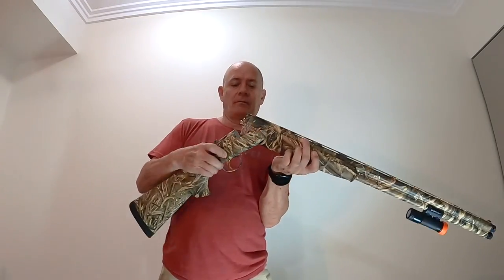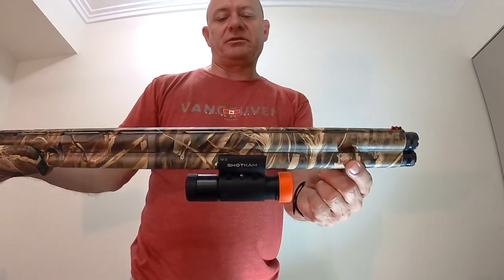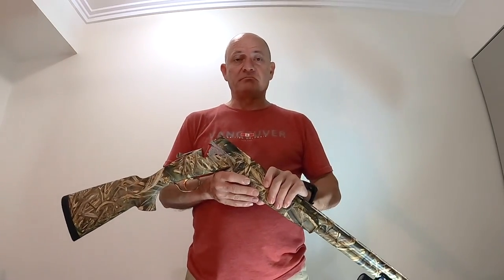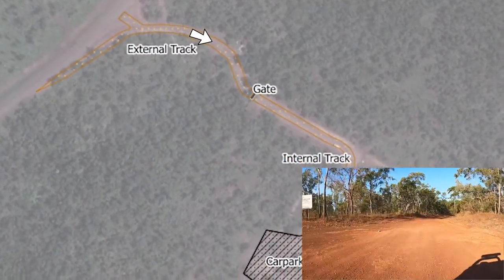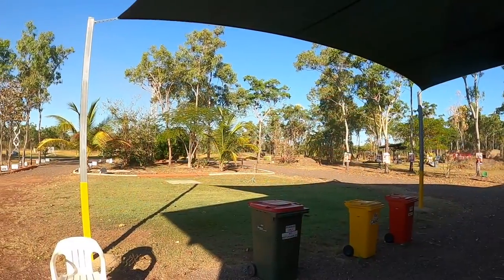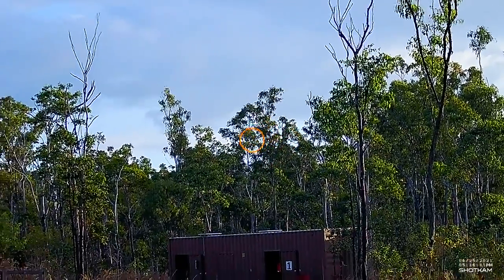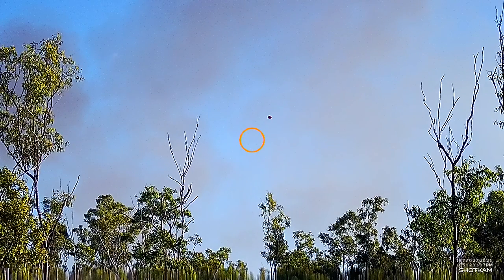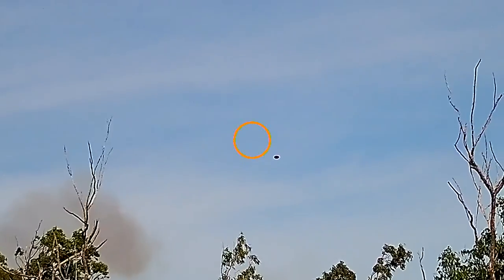Learning to use a ShotKam at the NTFG Club.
This video is about my experiences using a ShotKam as a beginner to clay target shooting. It doesn't aim to provide shooting advice as I'm a beginner but does share the journey with learning how to use.

Will it improve my shooting? Time will tell but I already feel some improvement.

I wasn’t sure where to pitch the video. I thought good shooters wouldn’t really be interested and learner or prospective member might be the audience. So the video touches on some of the club aspects - I'm a member of the Northern Territory Field and Game club (NTFG) - and then I go through using the Kam to work out Novice - Trap 1.

I’d been keen for comments about what people thought was useful, what was not and if there are topics I should add.

The next video will be about coming to terms with Novice - Trap 3.